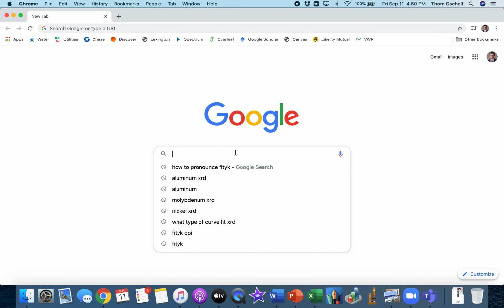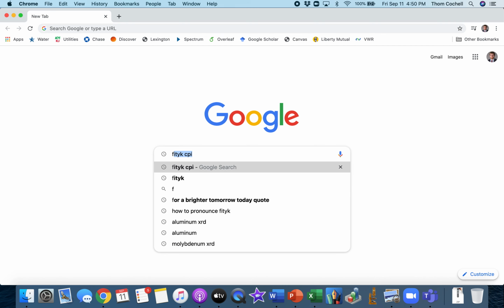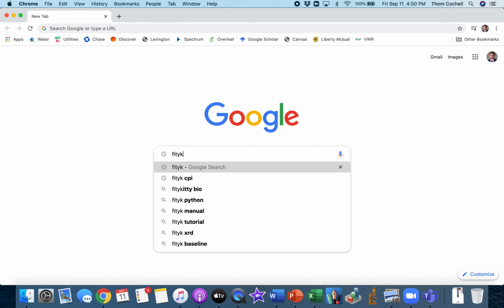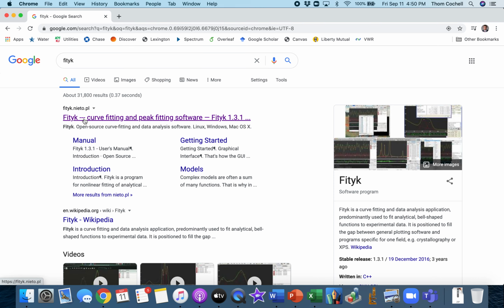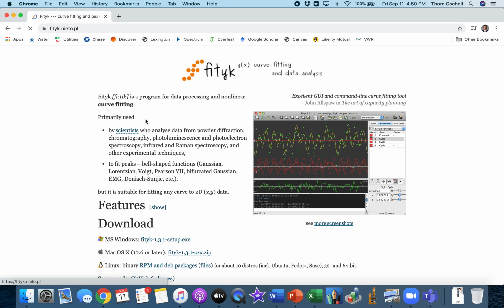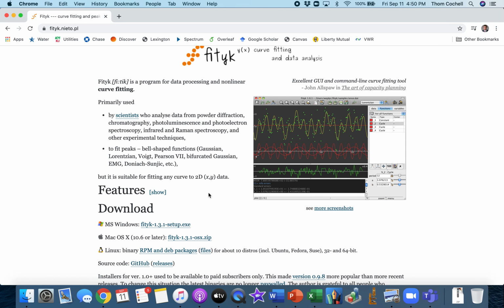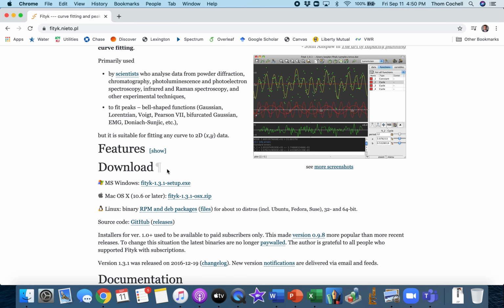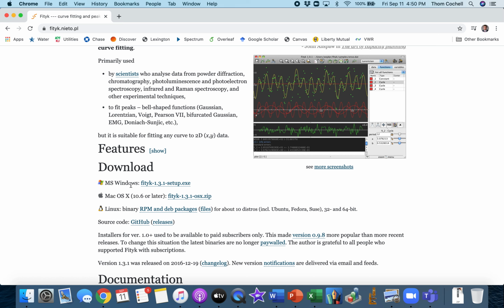MSE 408 F20 Lab 2 - Fityk Tutorial: Downloading Fityk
This video shows you how to download Fityk which is a free peak fitting software that we will use to peak fit our XRD data.